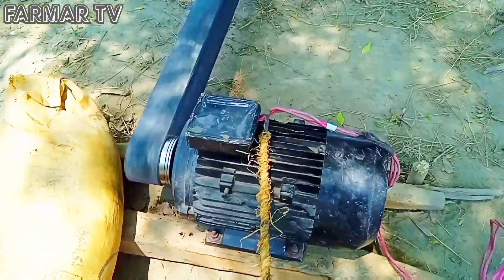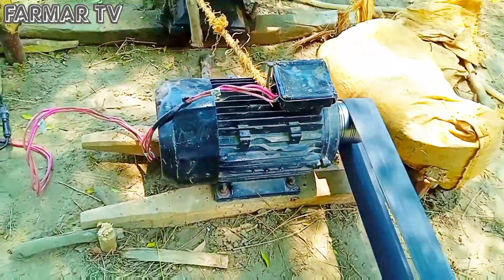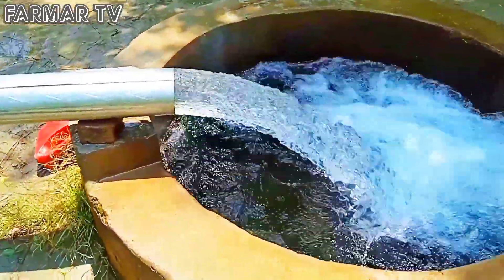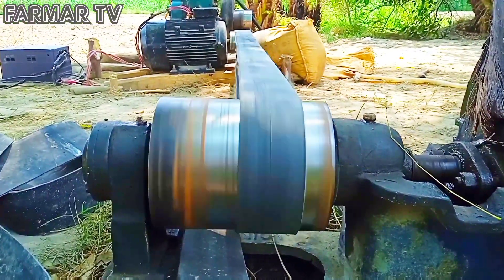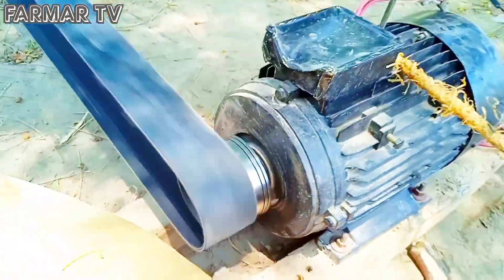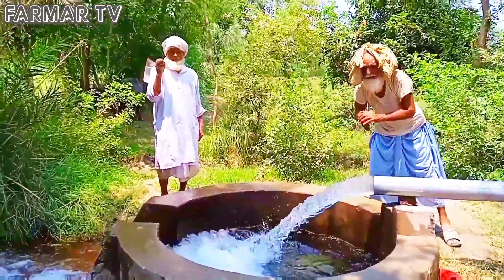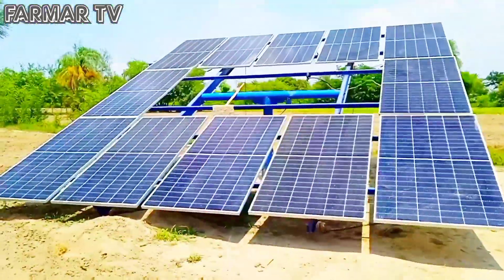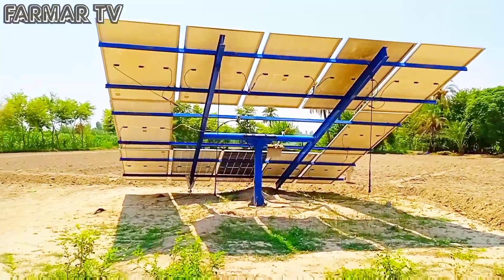Solar Tubewell Cheap Solar System In Pakistan 10 hp Motor Canadian Solar 545 Speedvale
12 solar panel system